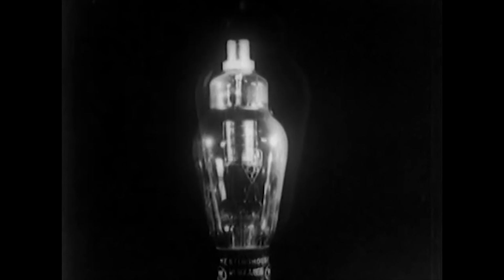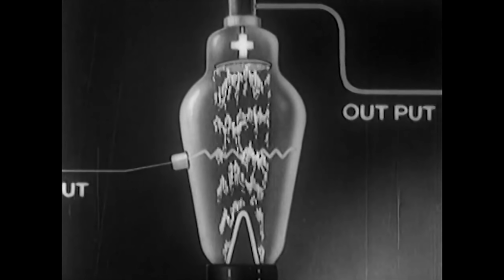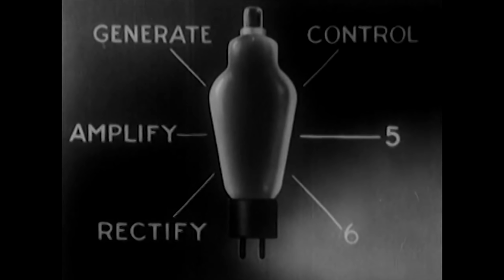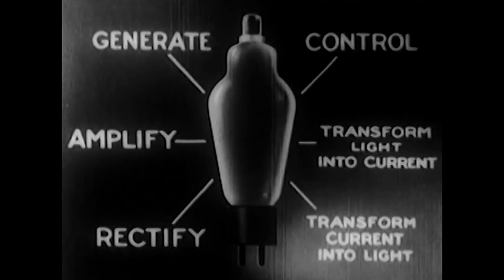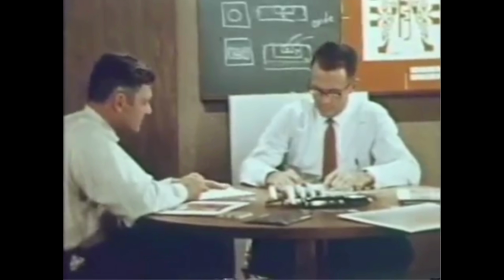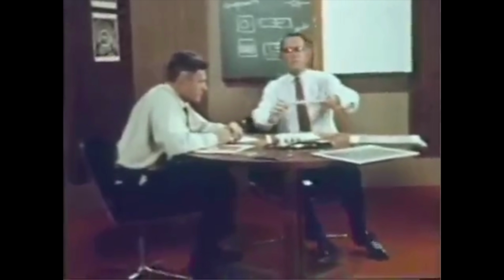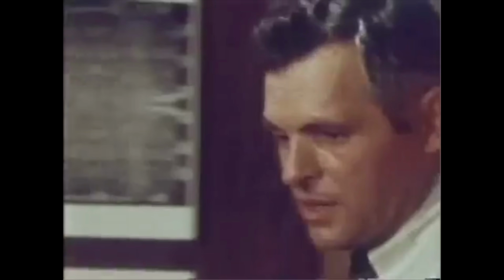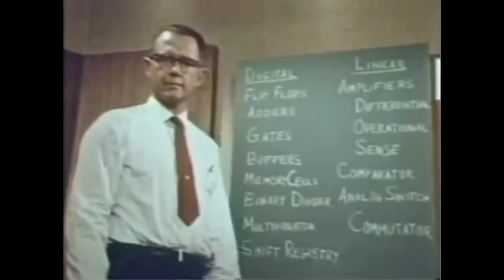The History of Computing [Documentary] (Vacuum Tube to Transistor to Integrated Circuit)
Visit Our Parent Company EarthOne ➤

This video is the culmination of documentaries from the vacuum tube, transistor and integrated circuit eras of computing.

00:00 Intro
0:40 Vacuum Tube Documentary
20:55 Transistor Documentary
30:00 Integrated Circuit Documentary

Become A Member & Help Us Grow ➤

Soundtrack ➤

♫ 00;00 "April Showers" by ProleteR

Producer ➤ Ankur Bargotra

Follow The Producers Social Media Accounts ➤